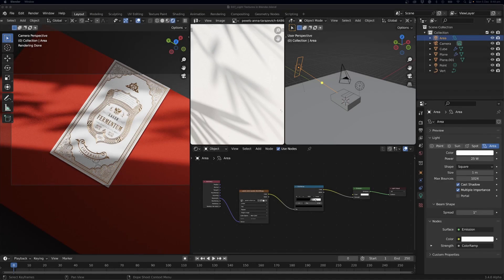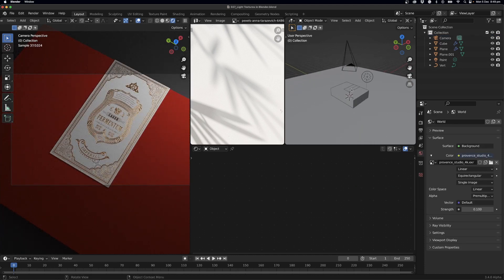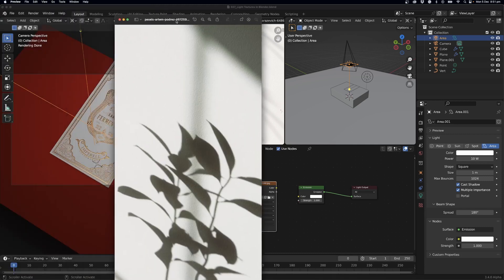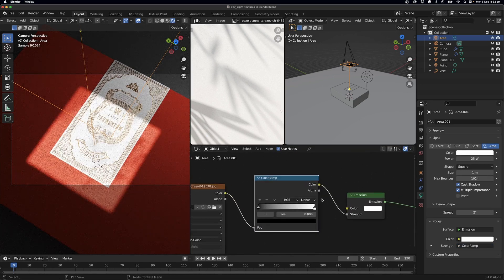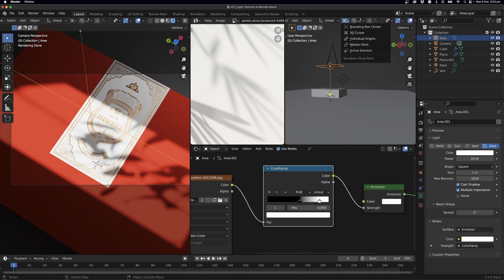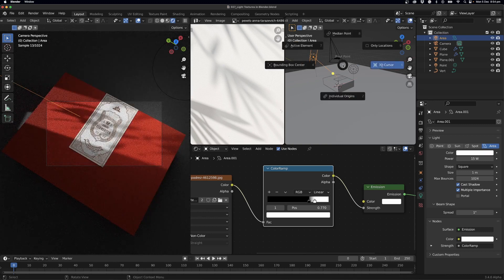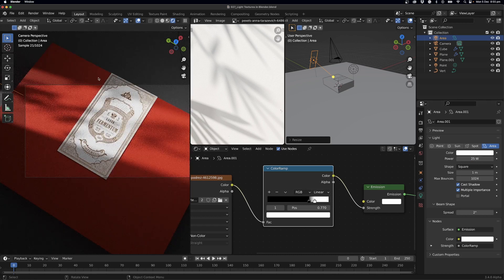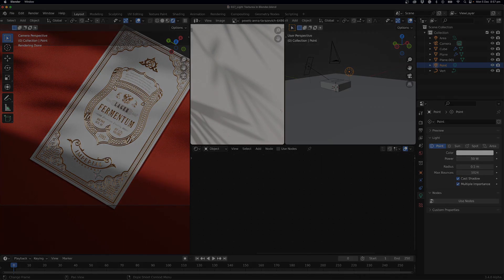Creating Textured Lighting for Products inside Blender 3.4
In this video I will walk you through how to create textured lighting inside Blender. This is an easy way to create unique shadows like leaves, blinds and more.

In this case I used an area light with a free stock image from pexels.com to act as the texture. In the shader editor I can check us nodes and I will be given an emission and output node.

I will plug the image texture into the strength of the emission shader. I will also use another node called the geometry node. Plug the parametric slot into the vector in the image texture.

Lastly I can add a colour ramp to crunch the blacks and whites of the texture.

Also make sure the spread of the area light is set to a low degree otherwise the light will just blend into one.